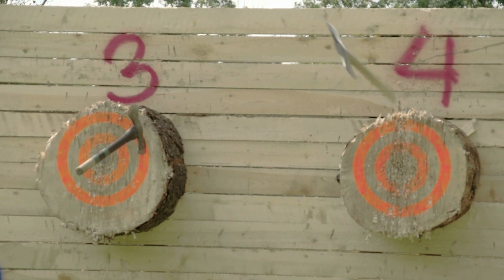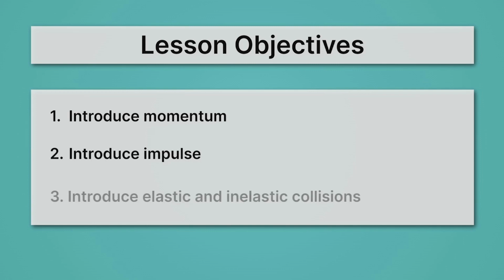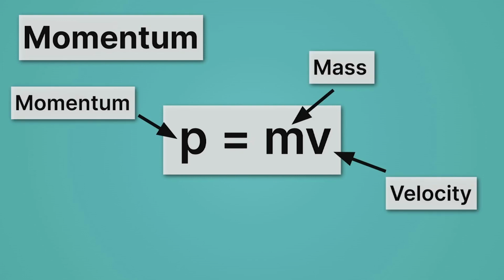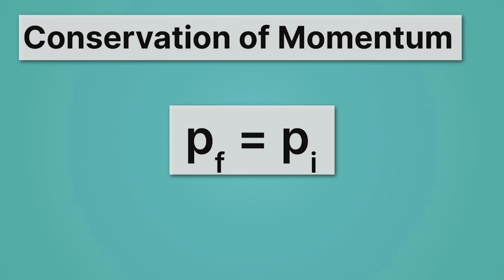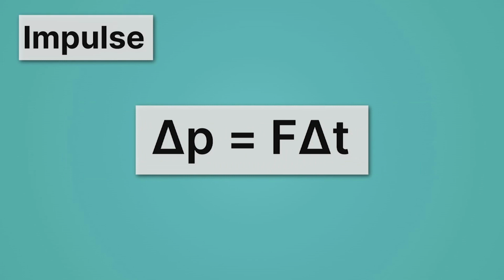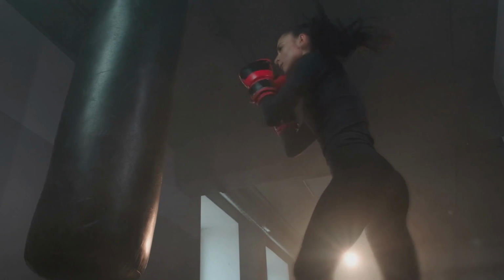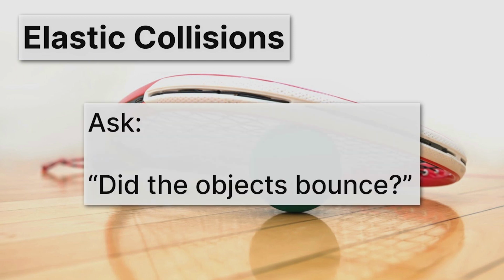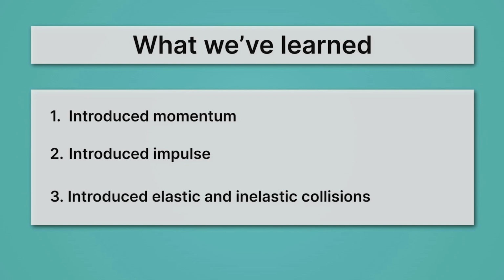Collisions - Previewing Momentum and Impact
In this high school physics introduction, students will get an overview of collisions and how they relate to momentum. This lesson is from MiaPrep’s Physics course.